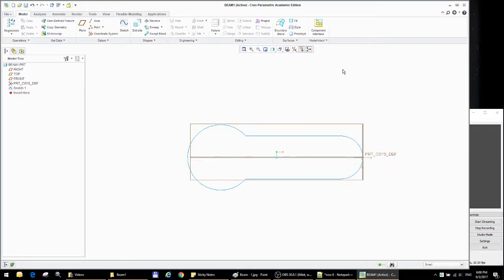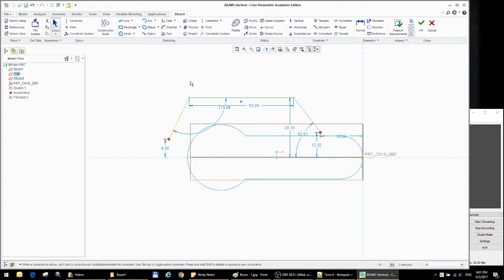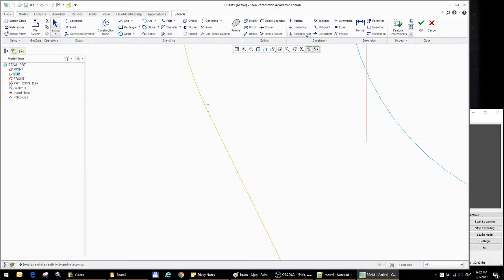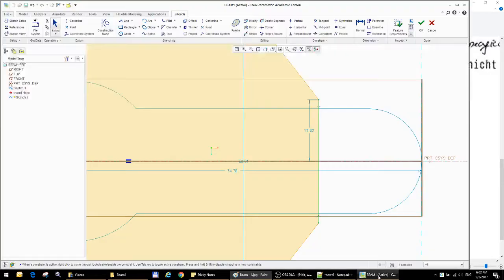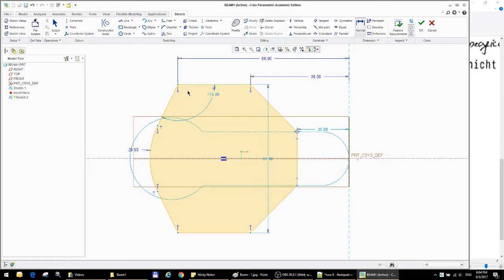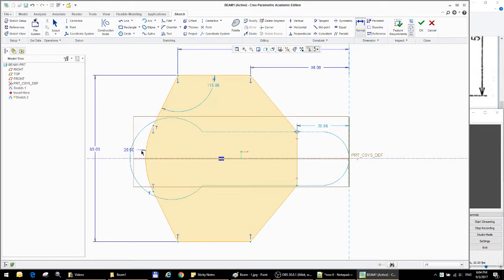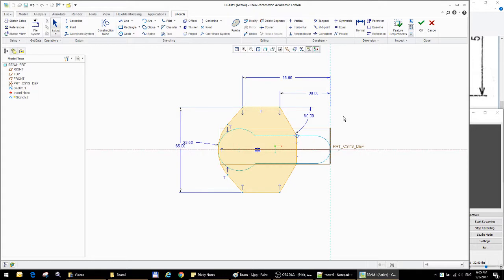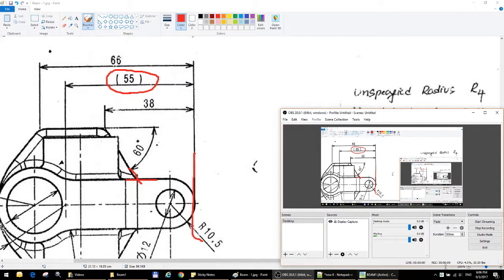Beam part3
sketch3